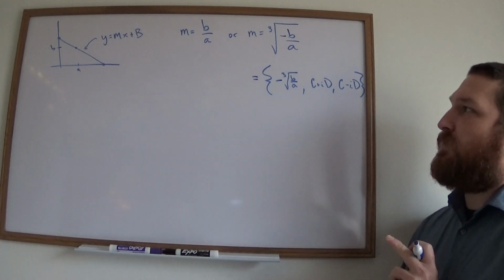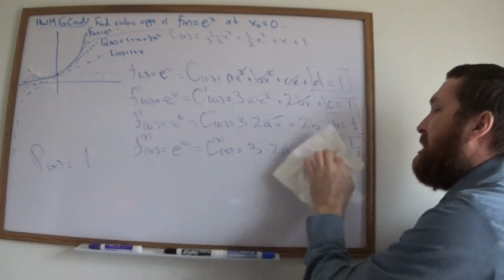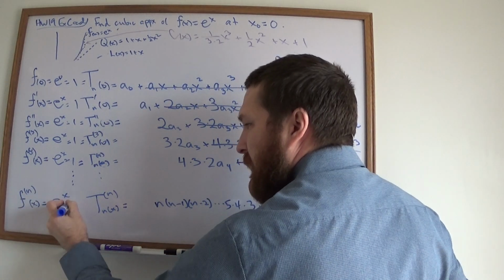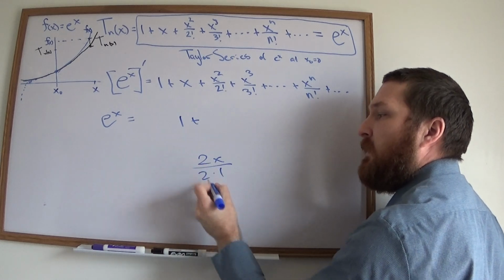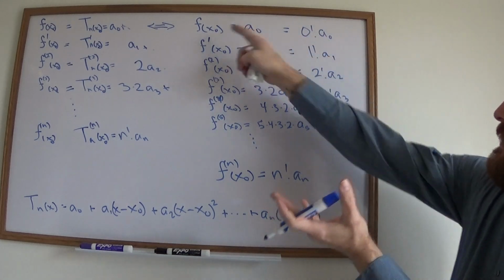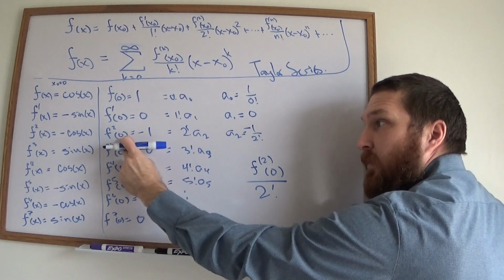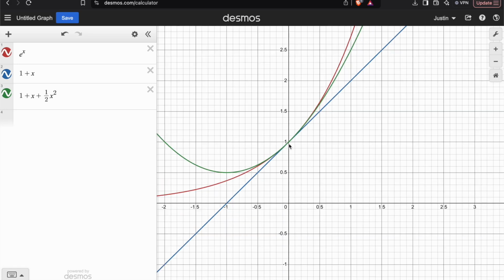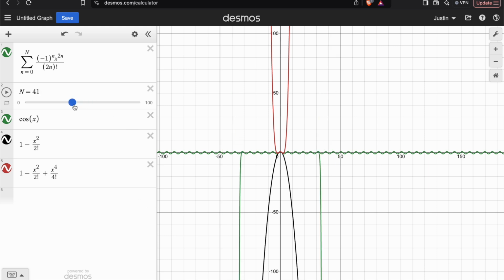Lecture 24 - Taylor Series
- We find the cubic approximation of e^x at x0 = 0

- We find the nth Taylor Polynomial of e^x at 0

- We derive the general formula for the Taylor series of a function f(x) at some point x0

- We find the Taylor series of cos(x) based at 0 and write it in both expanded form and with summation notation